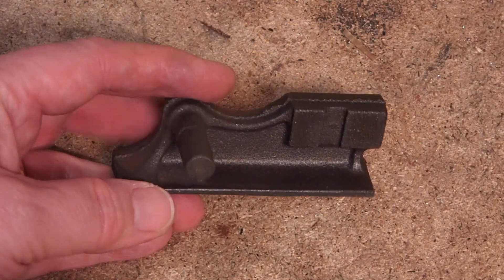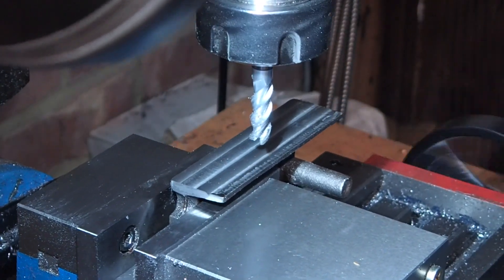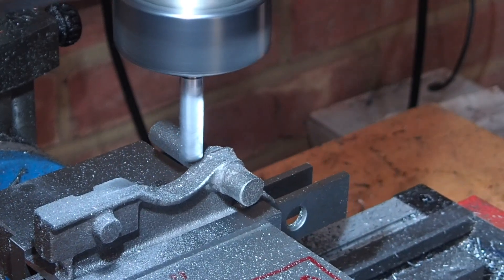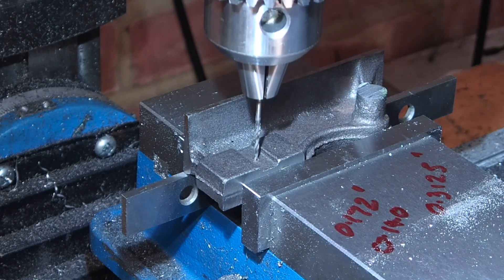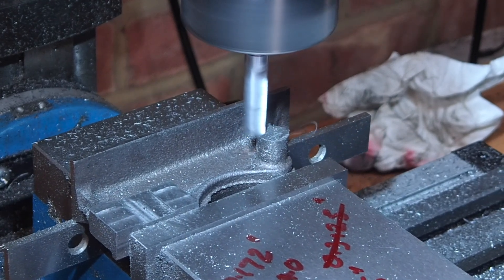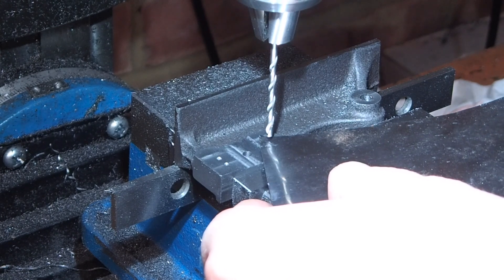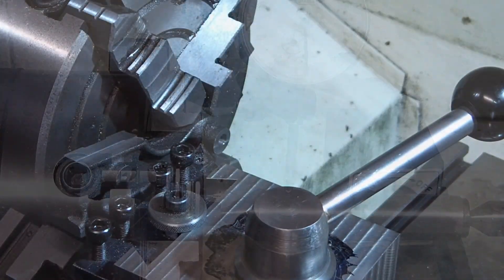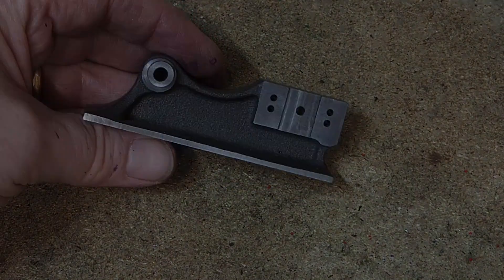Stuart Progress Oscillating Engine. Pt 2 The Main Frame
I'm continuing with the Stuart Progress Oscillating Engine.
A nice quick-ish build.  Thanks to Sarah for the drawings she produced.  They were a great help.
The Home Model Engine Builders' Forum.  Here's a link to Sarah's build.